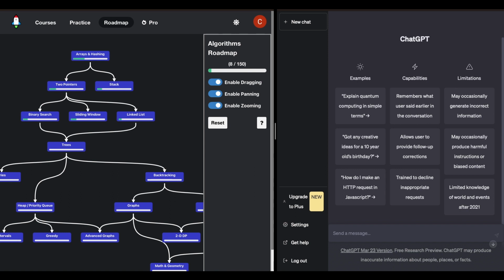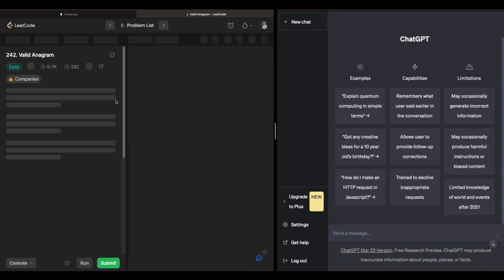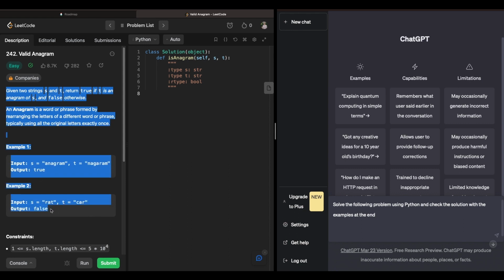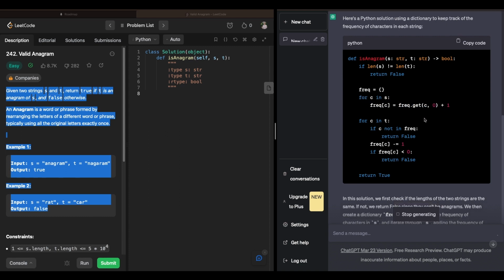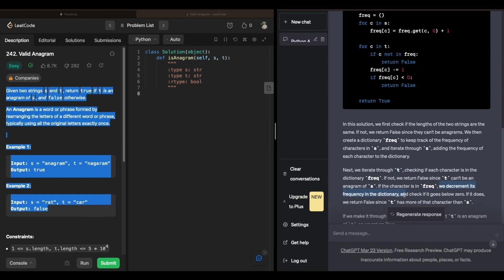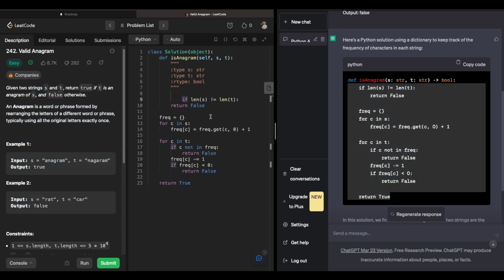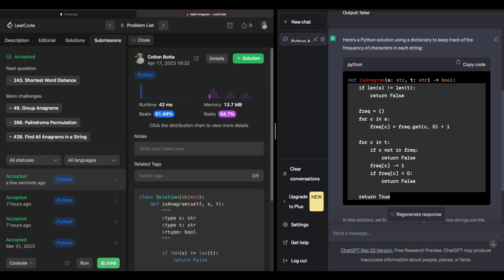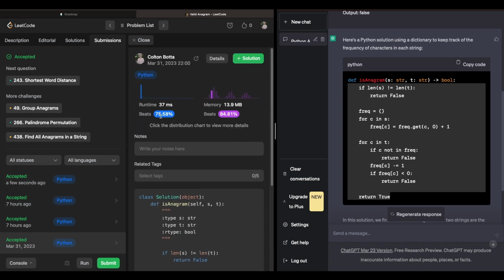Can ChatGPT Find Valid Anagrams? | Episode 2 - ChatGPT vs. Neetcode 150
In this series, I see if ChatGPT can solve the NeetCode 150 problem set!

I am a former Software Engineer who is getting back into Data Structures and Algorithms after a few years back in school.